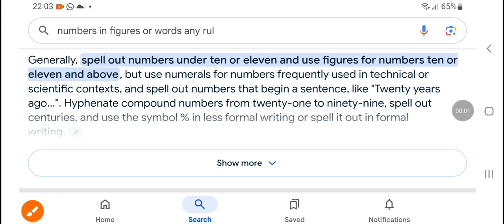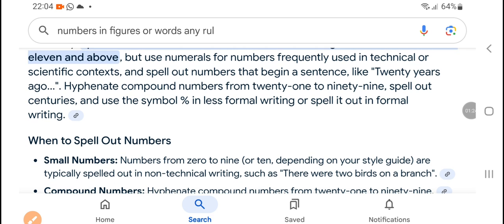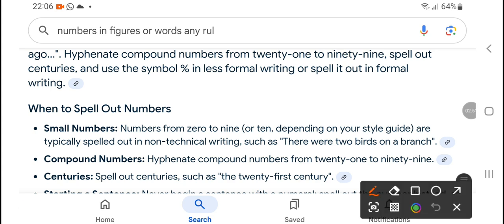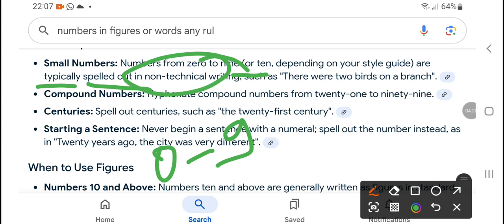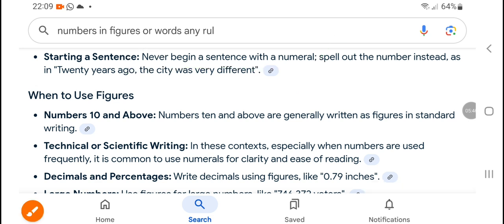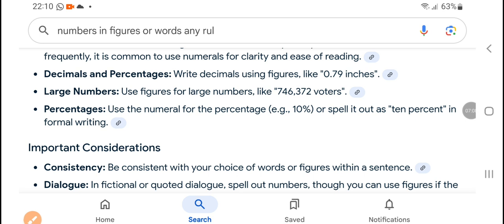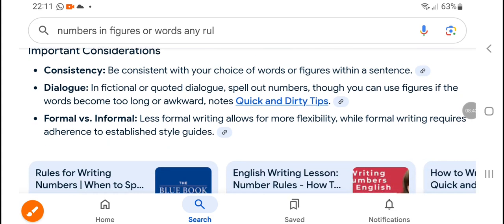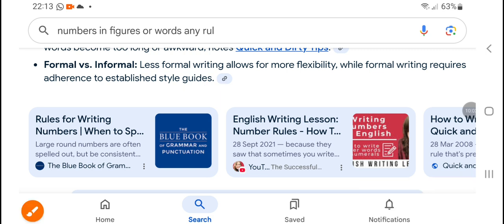Numbers in Words or Figures?